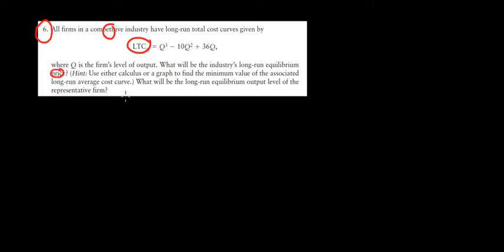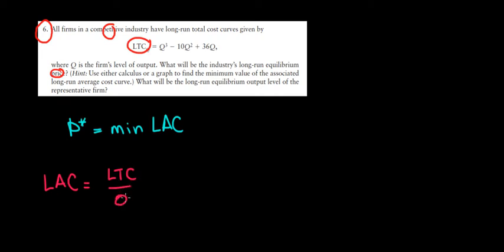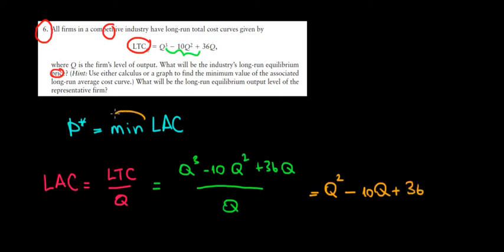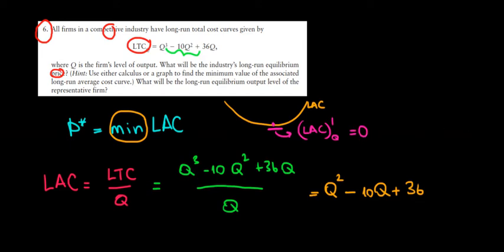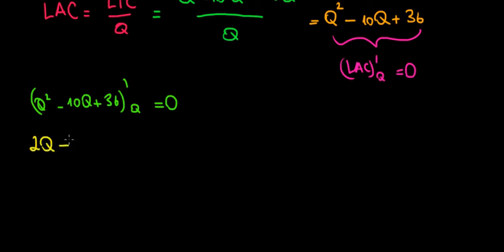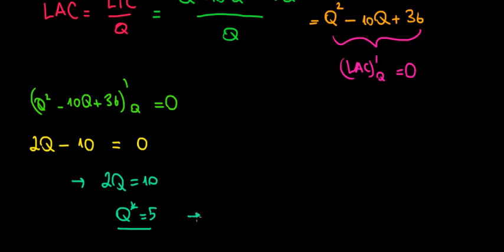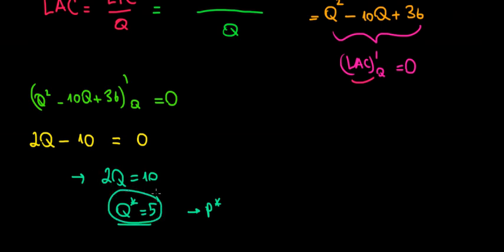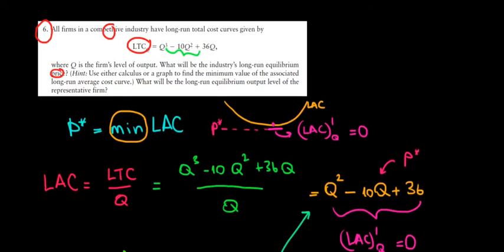MICROECONOMICS I How To Find The Long-Run Equilibrium Price in a Perfectly Competitive Market